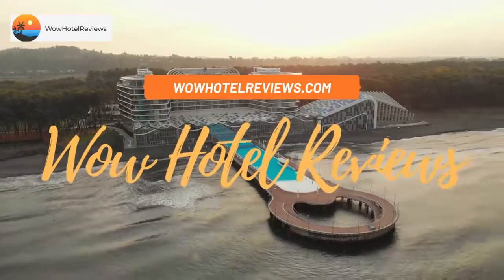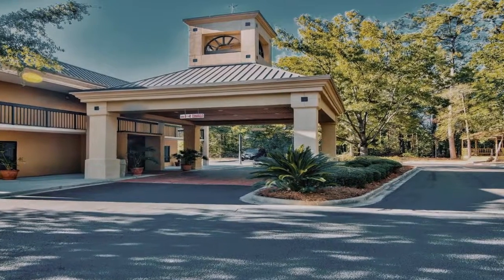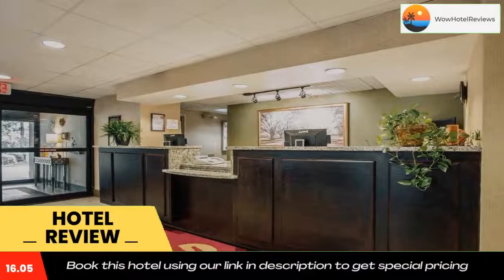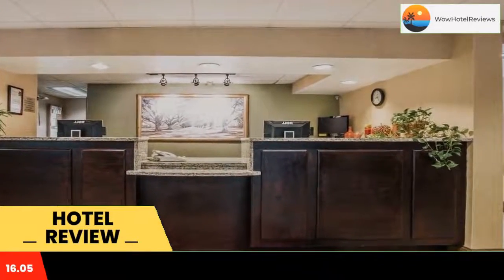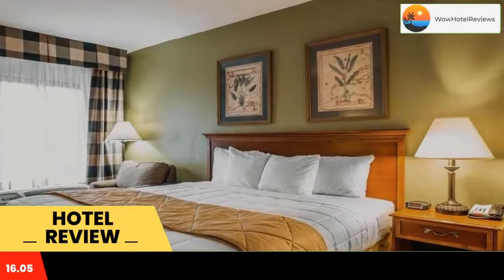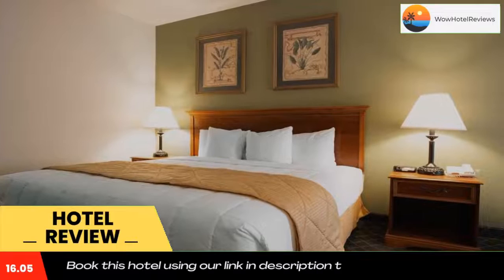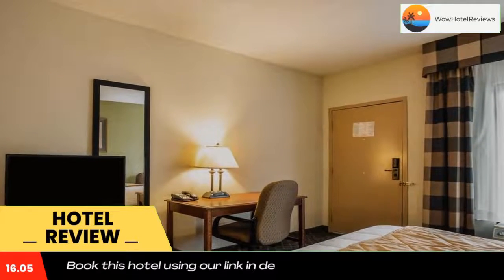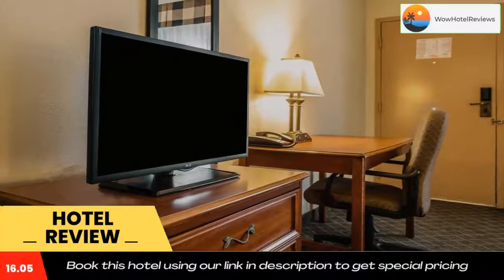Clarion Inn & Suites Aiken Review - Aiken , United States of America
Clarion Inn & Suites Aiken

Enjoy the southern charm and horse racing history with your stay at the Clarion Inn hotel in Aiken, SC. Located close to historic downtown Aiken and its many fine restaurants and shops, guests will enjoy attractions like the Aiken County Historical Museum, Hopeland Gardens, the Thoroughbred Racing Hall of Fame, Hitchcock Woods and Citizens Park, host of many sporting events.
The Clarion Inn hotel features an outdoor seasonal pool, hot tub and exercise room.
Other guest amenities include free breakfast, free high speed wireless Internet, free weekday newspaper and free local calls.
Business travelers can welcome additional conveniences like access to copy and fax services. Meeting facilities are available and can accommodate up to 19 people for most events, receptions and business functions.
All spacious guest rooms come equipped with cable television, coffee maker, hair dryer, iron and ironing board. Some rooms offer refrigerator, microwave and desk. Nonsmoking rooms are available. Ample parking is available on the premises for added guest convenience and this is a pet-friendly hotel, for a fee.
This town is noted for the equestrian community including Triple Crown and Fall Steeplechase, as well as polo training and many fine training stables. This property is very accessible to other parts of South Carolina and is only 20 miles from Augusta, Georgia and the Masters Golf Tournament at Augusta National Golf Club.